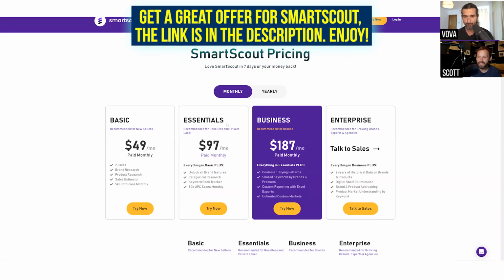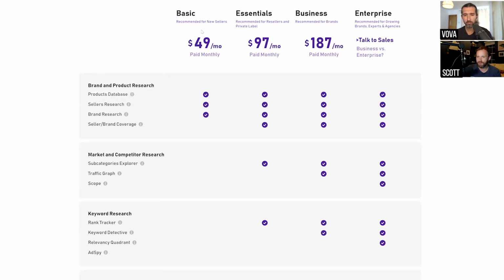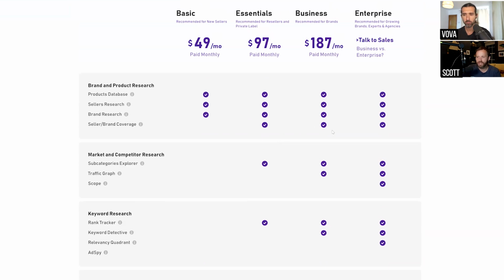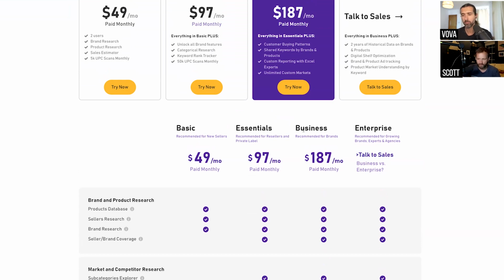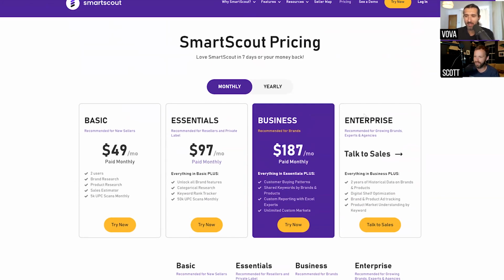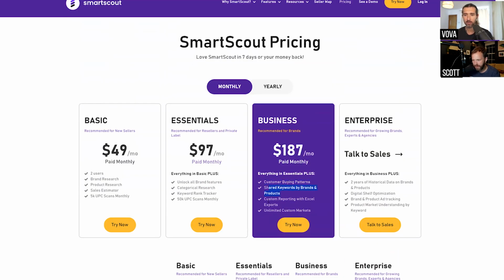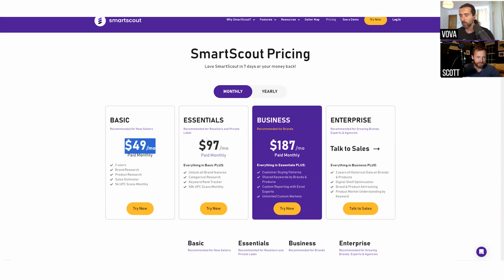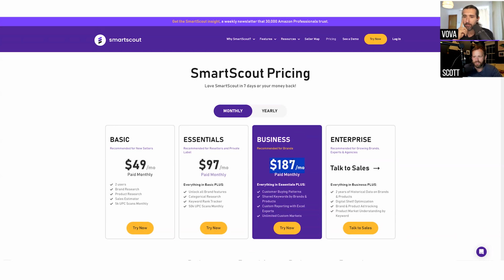SmartScout Price & Pricing Plans Review - How Much Is It Per Month? Quick Subscription Cost Tutorial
Join us as we explore the different pricing and price plans of SmartScout! Discover why starting with the Essentials subscription tier is a smart choice, and learn about the additional benefits of upgrading to Business or Enterprise, and we also mention the Basic plan. You can pay monthly, or yearly for the SmartScout Amazon FBA software. Great for private label, and also wholesale, or any other business model on Amazon. Good tool for Amazon product research.

Scott Needham, the founder of SmartScout, breaks down the features of the Essentials and Business tiers, highlighting how new Amazon sellers can effectively utilize those plans, and their tools.

🕒 Time Stamps:

00:00 - SmartScout Basic, Essential and Business Pricing Plans
00:12 - What you can do with SmartScout Basic Tier Pricing Plan
00:15 - What available in the Basic Tier of SmartScout
00:23 - Subcategory Explorer is in the Essential Tier of SmartScout $97 monthly
00:30 - SmartScout tools in Business Tier: Traffic Graph, Keyword Detective, etc
00:39 - Which SmartScout plan is best to get enough features?
00:55 - How many people use SmartScout
01:05 - SmartScout Historic Keyword research
01:15 - Advanced Keyword Tools of SmartScout
01:30 - SmartScout Data Exporting and Downloading
01:40 - Which SmartScout plan is better to choose for a beginner in Amazon Business?
02:35 - SmartScout Pricing Plan for those who scaling and growing on Amazon Sales
02:45 - When to invest in SmartScout Business Plan
03:10 - Is SmartScout worth it?
03:45 - I remind you of the best coupon code -25% OFF for SmartScout to save big for 3 months

📌 Hashtags 📌